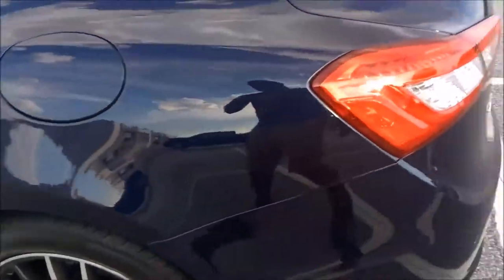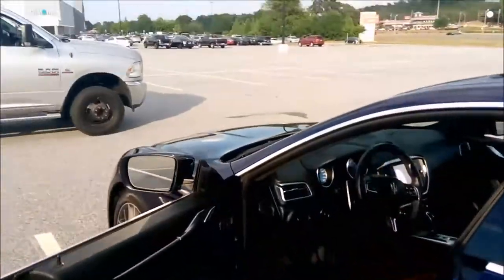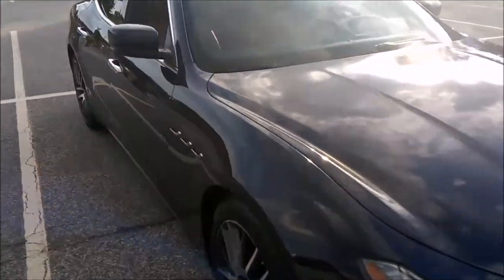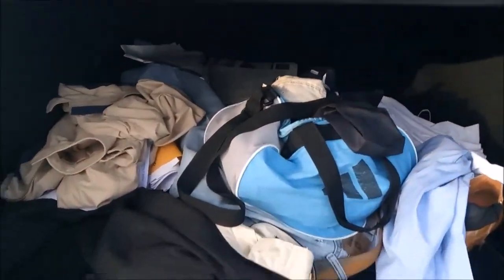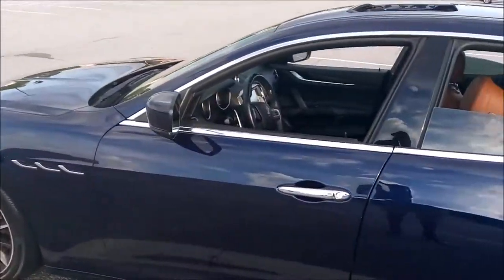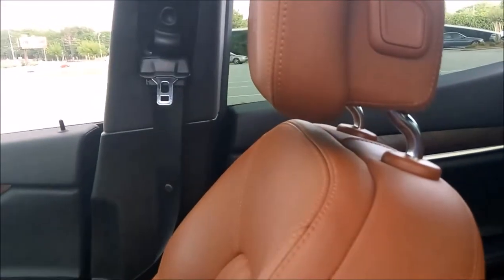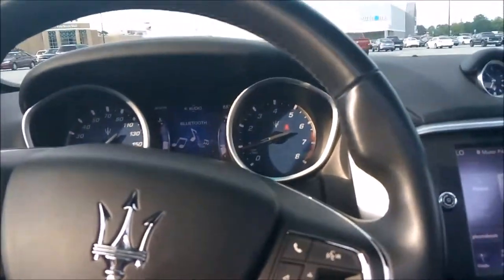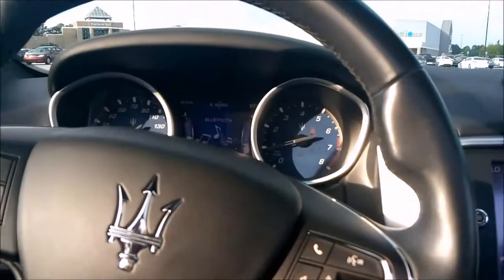Maserati Ghibli Boss Move Or No?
This is my vlogging on my travels around the country to pick up cars, deliver them back to the dealerships, business, and just life in general.

Join us as we go on adventures and give car reviews like you've never seen before.

You Won't Find Another Channel Like This!!!